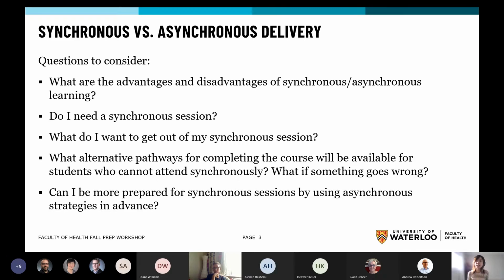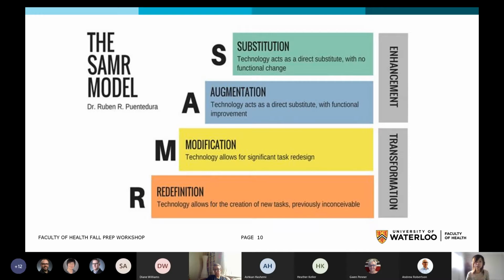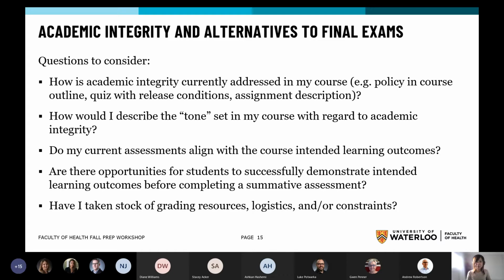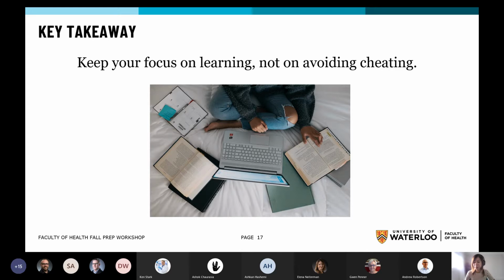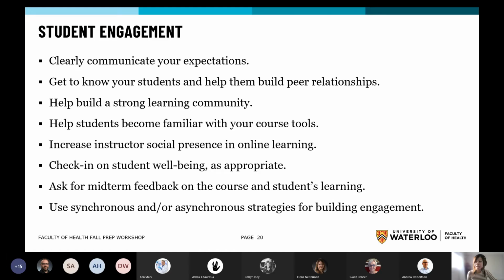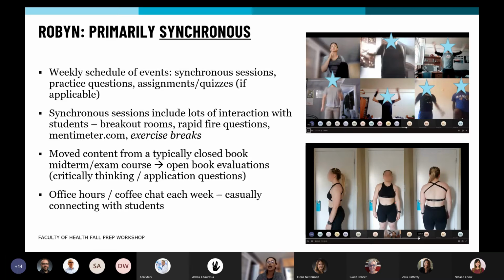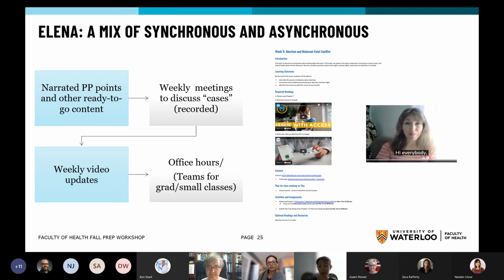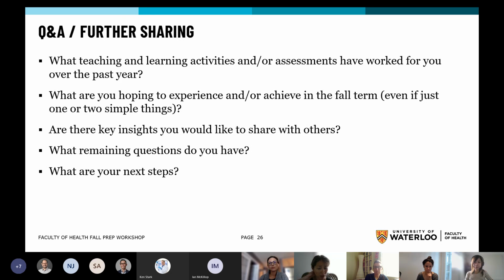Faculty of Health Fall 2021 Prep Workshop, University of Waterloo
In preparation for the upcoming fall term, this workshop has been designed for all instructors interested in remote teaching best practices in the Faculty of Health based on our learning over the last year. Key topic areas will include conferencing tools, synchronous versus asynchronous delivery, alternatives to final exams, and student engagement. The session will close with an opportunity for participants to ask questions and share their insights and experiences with remote teaching.